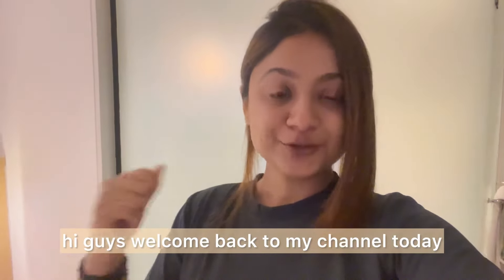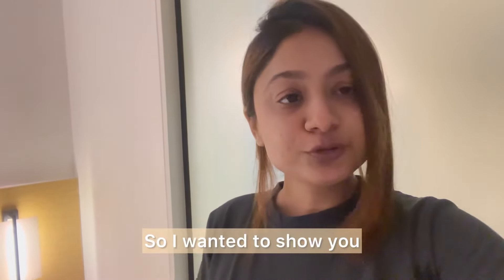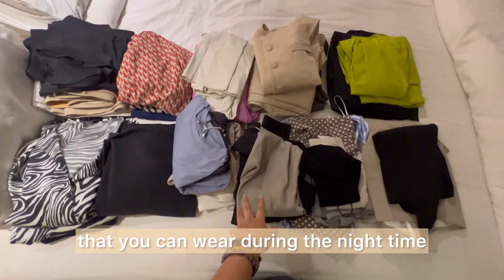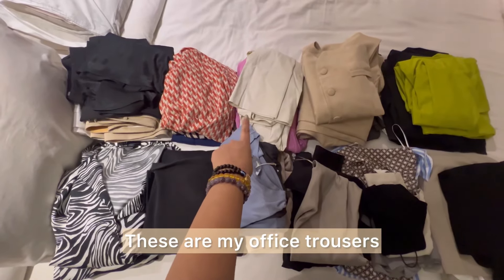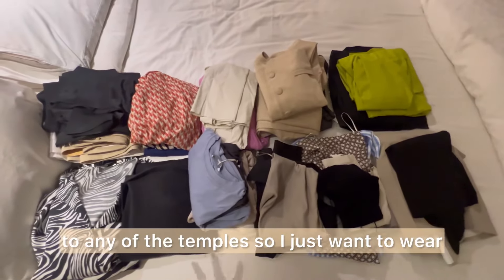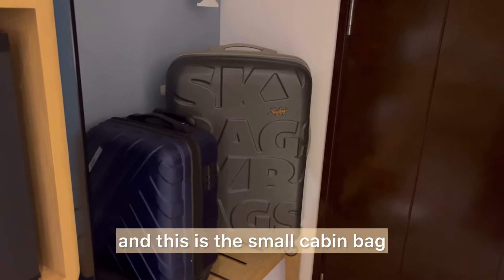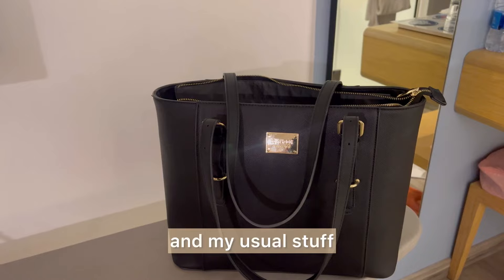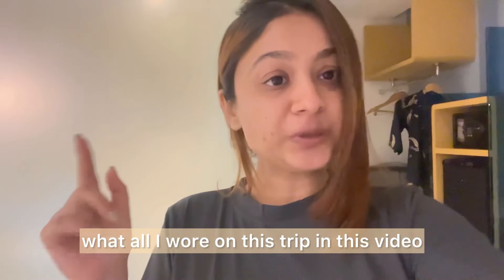What all I packed for 10 DAY WORK TRIP | Capsule Wardrobe & Packing guide | Workwear outfit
🧳 What I Packed for a 10-Day Work Trip | Capsule Wardrobe for Work 🧳

Hi everyone! In this video, I’m sharing all the essentials I packed for my recent 10-day work trip. From versatile outfits to must-have accessories, discover how I created a stylish and functional capsule wardrobe that kept me looking chic and professional throughout my travels. Whether you’re a frequent business traveler or planning your first work trip, these tips will help you pack smart and stay organised.

Links & details

Blue formal dress
7-8 years old dress, link not available now